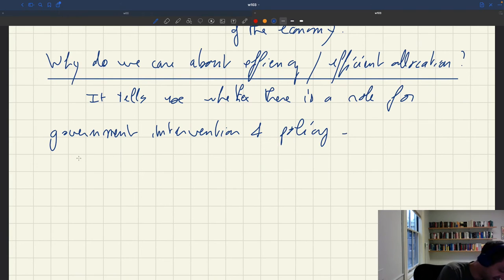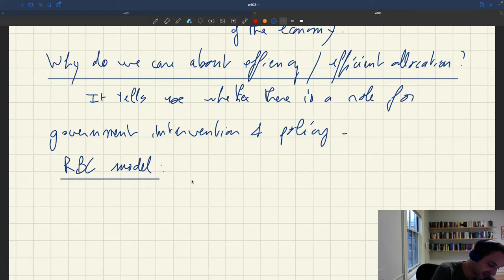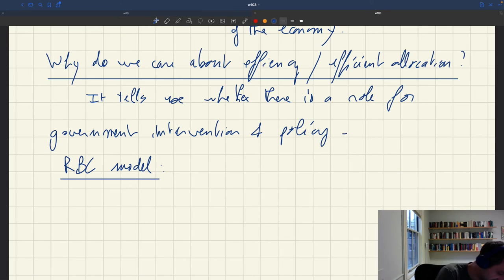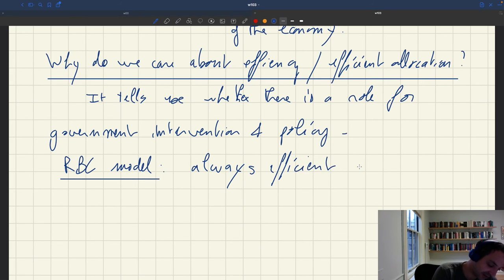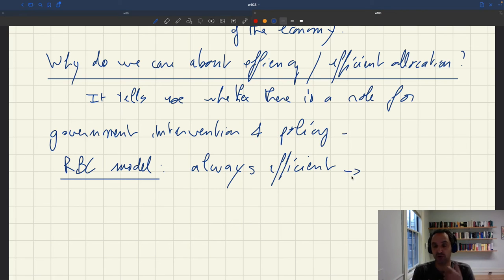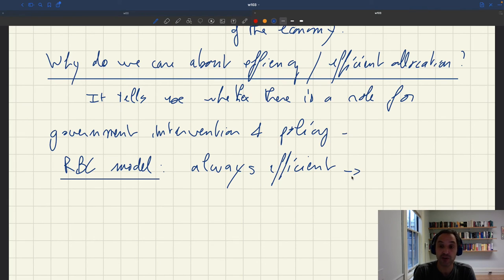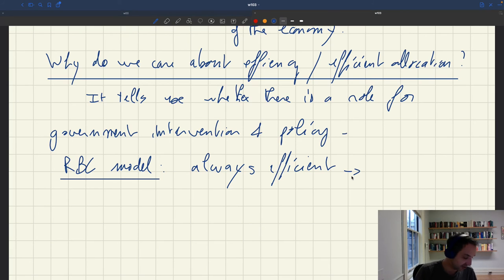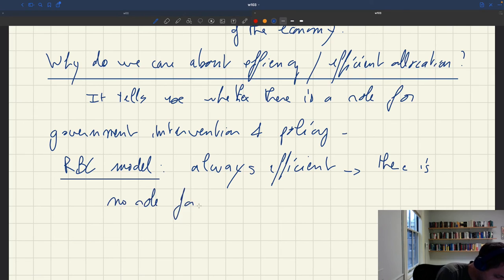w103. Introduction to Social Welfare and Efficiency